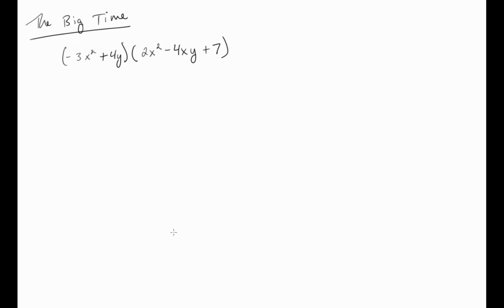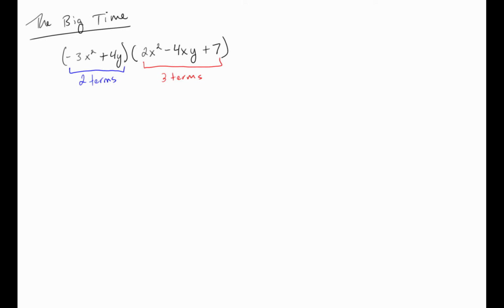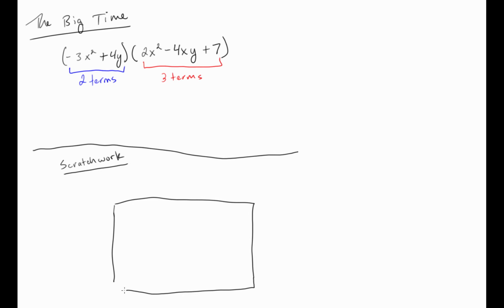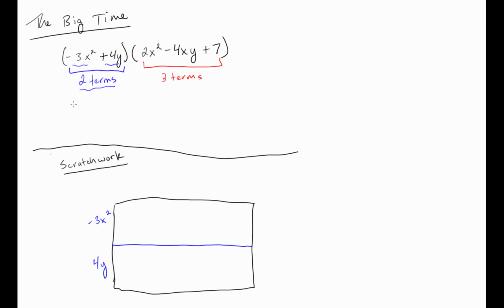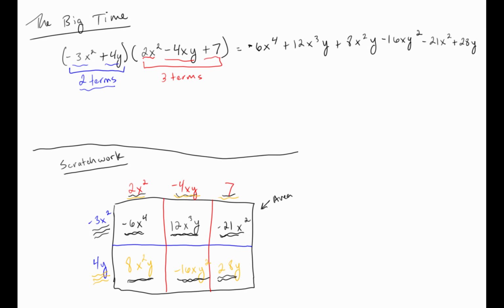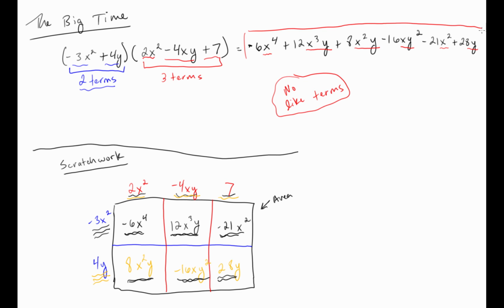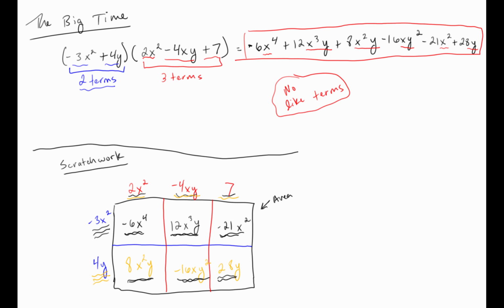Multiplying Bigger Polynomials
Here we see that having a consistent, organized method for multiplying polynomials is going to make our life a whole lot easier.